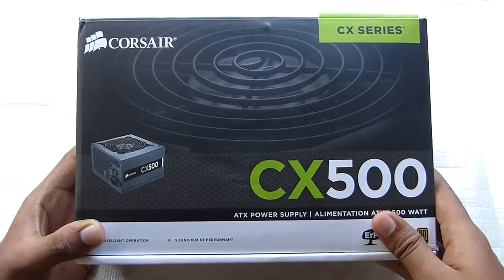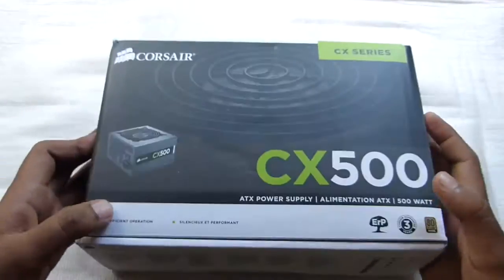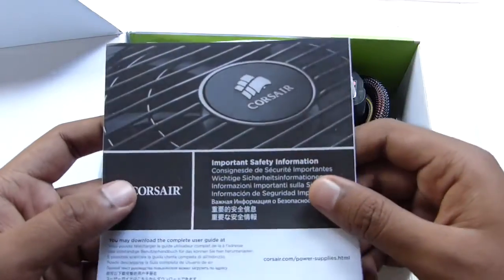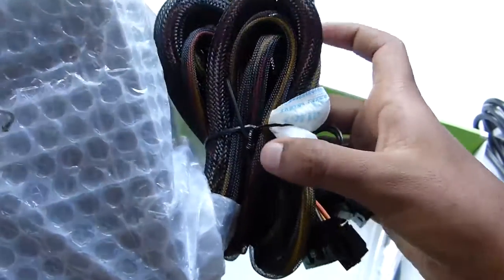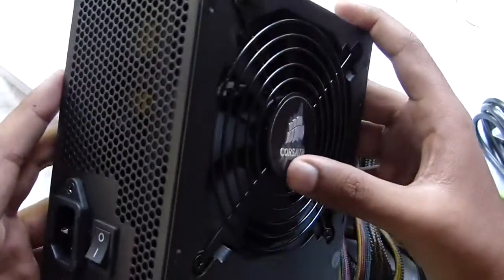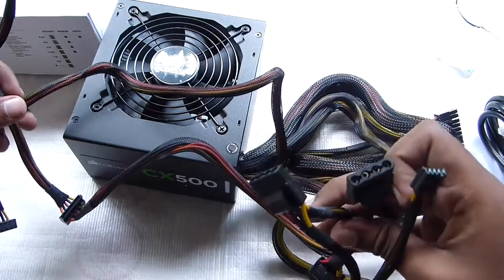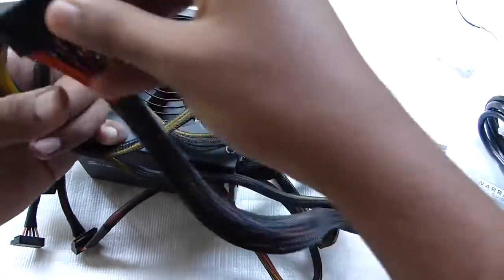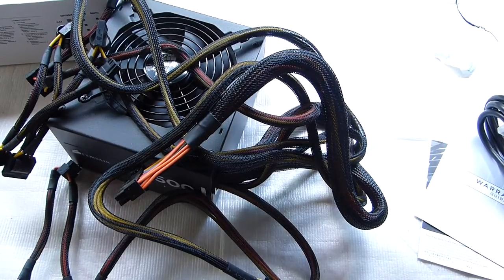Corsair CX500 500W PSU Unboxing and Overview